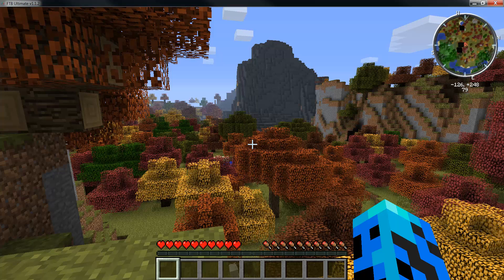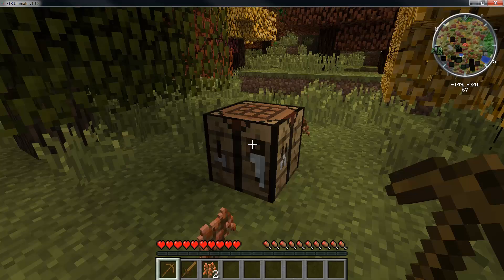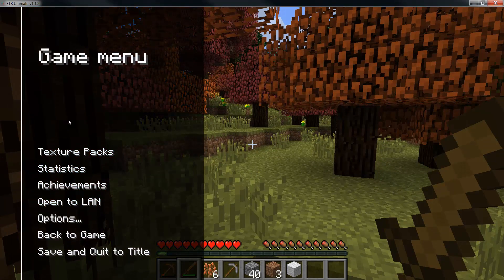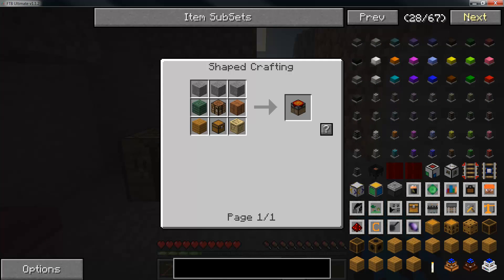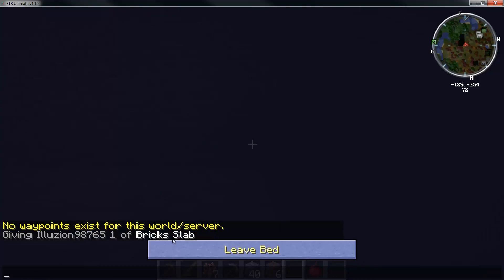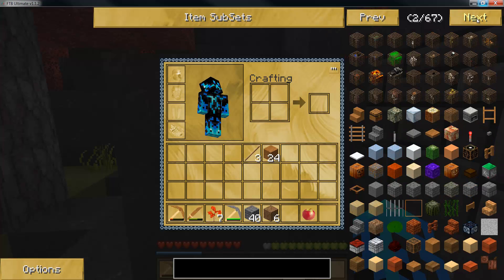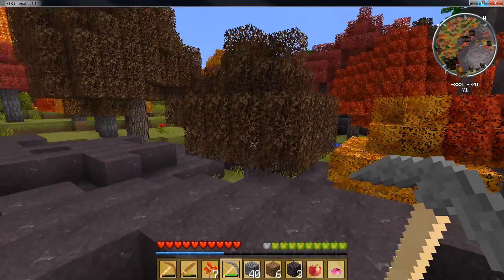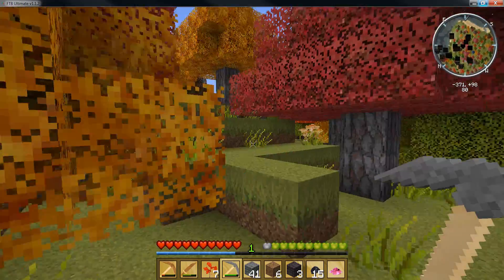Minecraft FTB ???? Ep 1 "Starting Fresh"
FTB Ultimate off the FTB launcher.
Mod List:
Plus Tinkers Construct
Texture Pack: